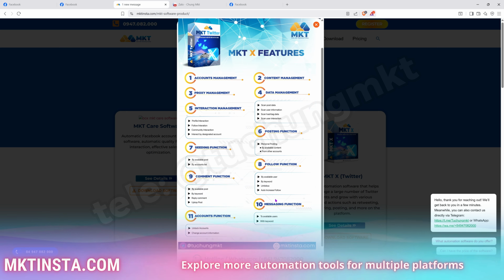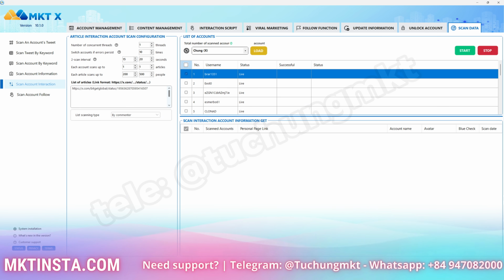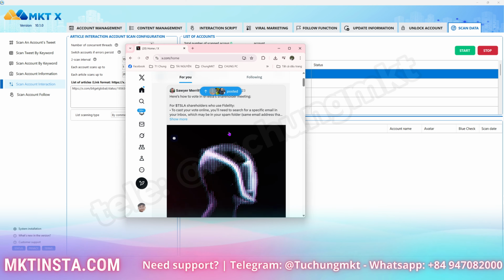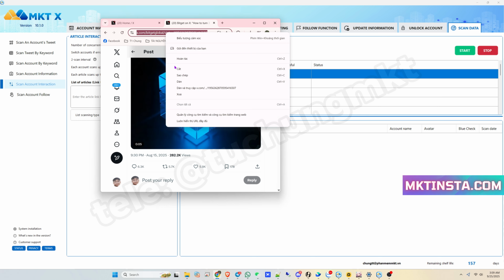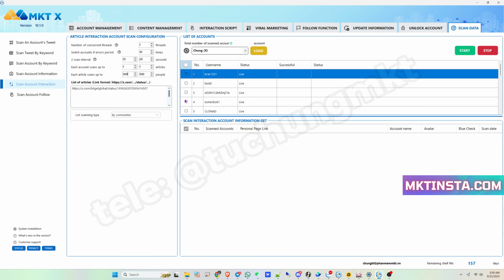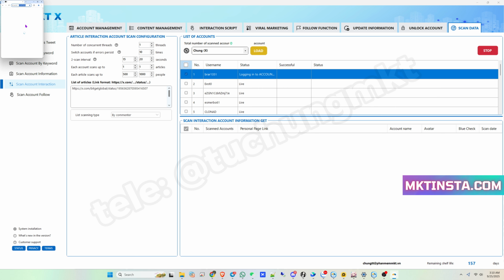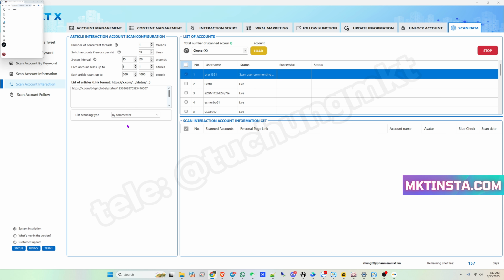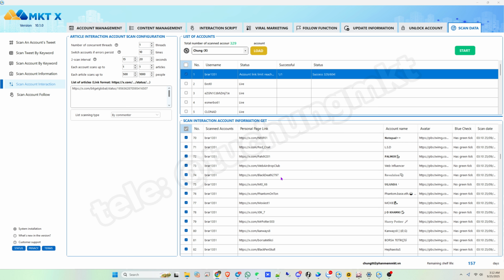How to Scrape Twitter (X) Data: Get Commenter Usernames & Profile Links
** This tutorial is intended solely for the purposes of research, market analysis, or responsible community development on the Twitter (X) platform.